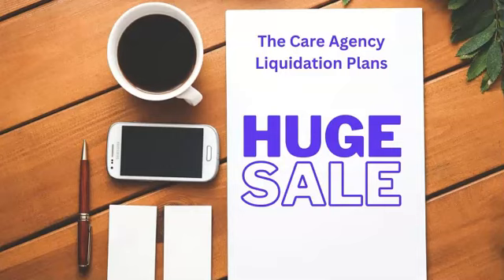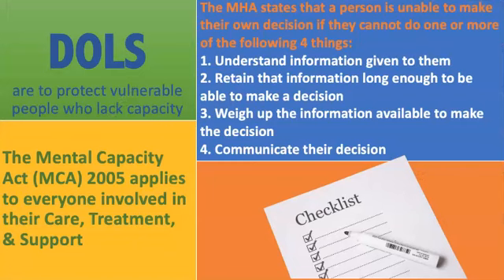How do I Report Something To CQC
How do I Report Something to CQC | Elevate Care Insights
🔍 "Your Essential Guide to CQC Reporting: Navigating Through Healthcare's Compliance Landscape"

Welcome to Elevate Care Insights! In today's episode, we delve deep into the complexities of reporting requirements set by the Care Quality Commission (CQC) for healthcare providers. Whether you're a healthcare professional, a care service manager, or someone interested in the healthcare sector, this video is tailored to provide you with comprehensive insights and guidance.

🏥 What You'll Learn:

Critical Reporting Requirements: Discover the key incidents and changes that must be reported to the CQC, including serious injuries, abuse allegations, and more.
Real-World Scenarios: Understand how these requirements apply in practical healthcare settings through engaging examples and case studies.
Reporting Mechanisms Explained: Get a step-by-step walkthrough of how to report using the CQC’s online portal and other methods.
Best Practices for Compliance: Tips and strategies to ensure your service meets CQC standards and avoids common pitfalls.